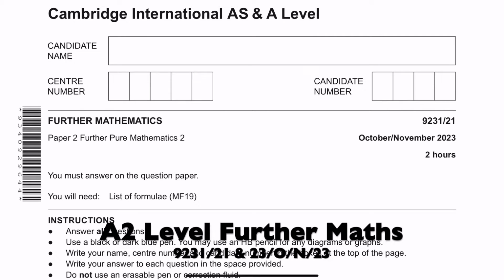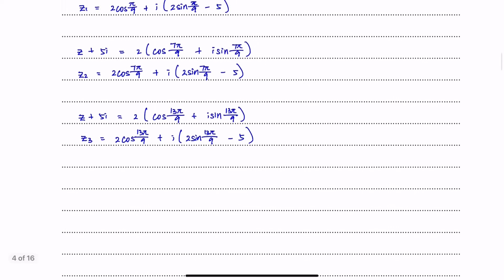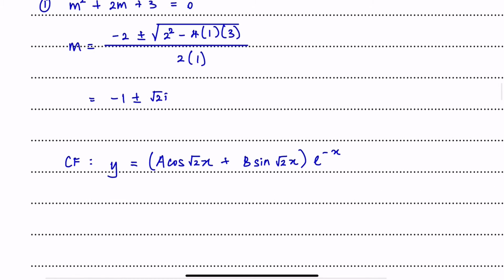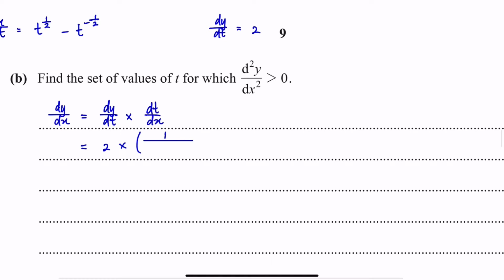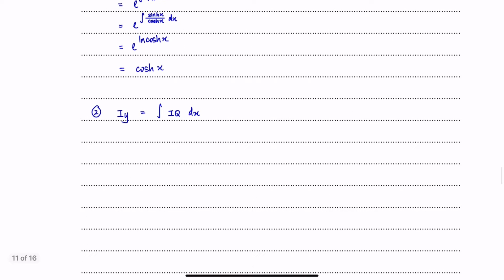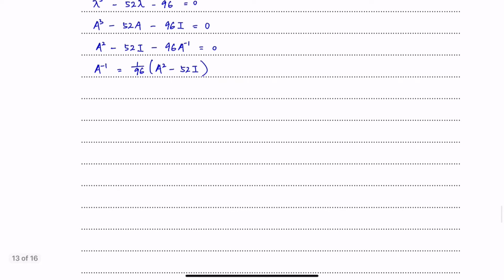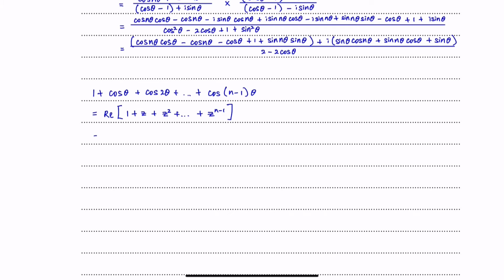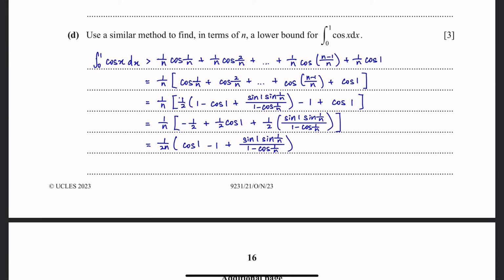9231/21/O/N/23 | A Level Further Maths Oct/Nov 2023 Paper 21 & 23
A Level Further Mathematics Oct/Nov 2023 Paper 21 & 23 Walk-Through